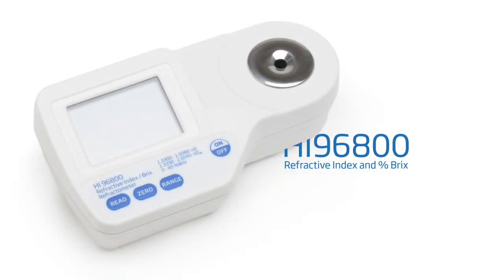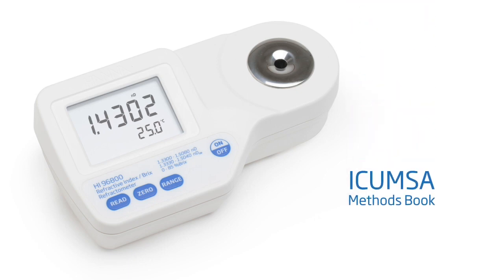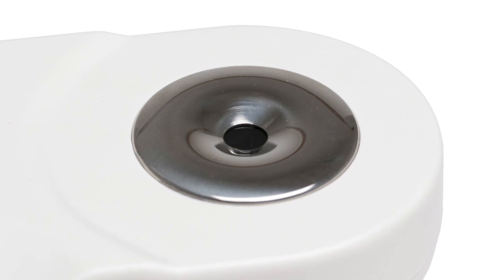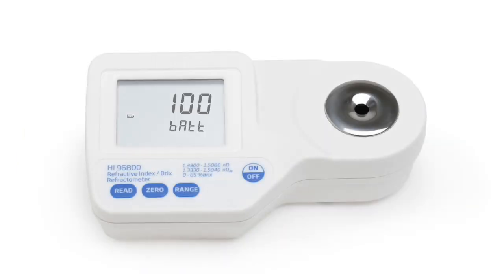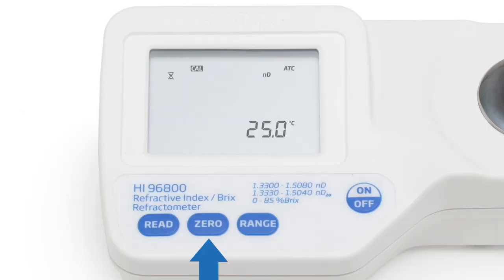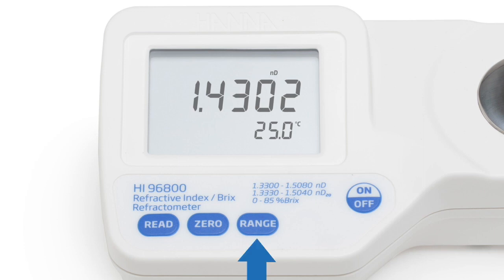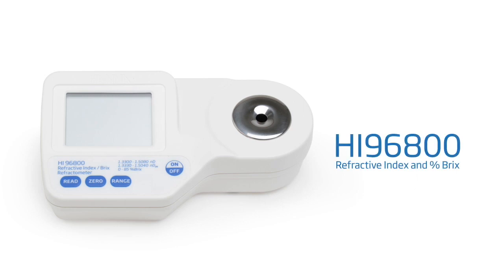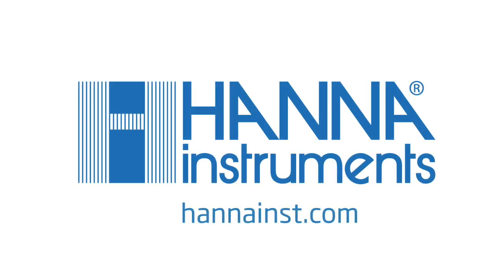HI96800 Refractive Index/Brix Refractometer Overview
A brief overview of the HI96800 Digital Refractometer for Refractive Index and Brix.